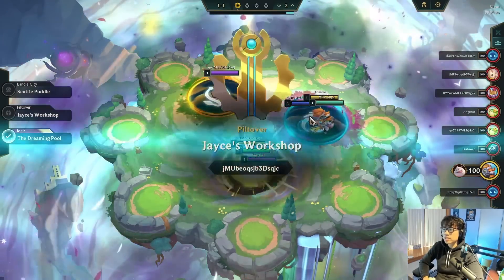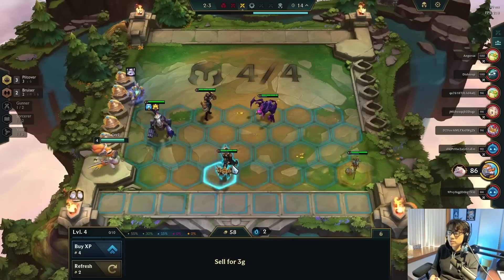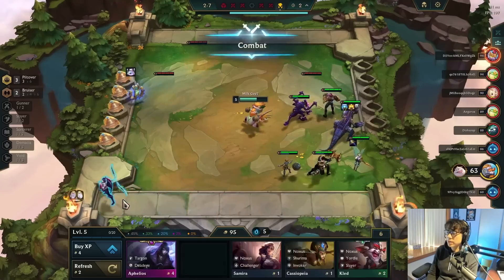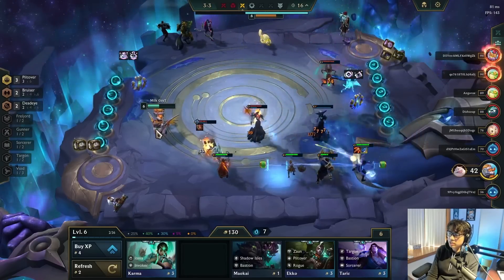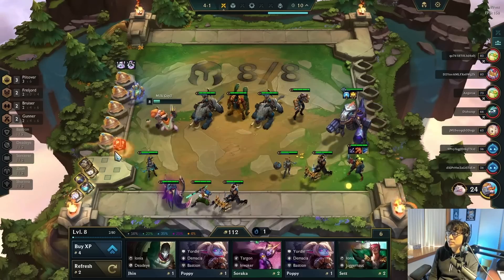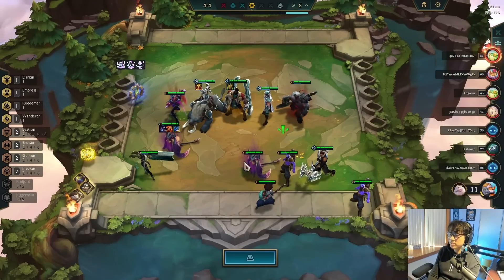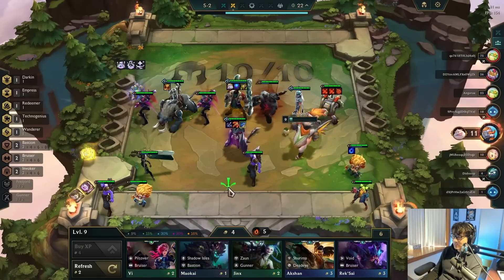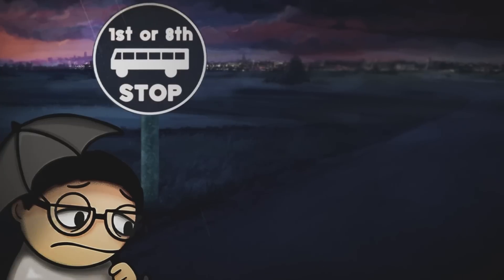I Tried the New Set 9 Mercs!! Piltover 150+ Gold on Stage 3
TFT Set 9 is here and I got to play it before release.

Milk walks us through a game he had on the playtest, where he played the new "Mercs" trait (Piltover) before the set was revealed. This was one of Milk's first games on the new set so he is lost for most of it, he explains some of the new champions, new augments, and new mechanics for this set so need for leaks.

Main: Milk Guy
Smurf: BLACKPINK pepeD